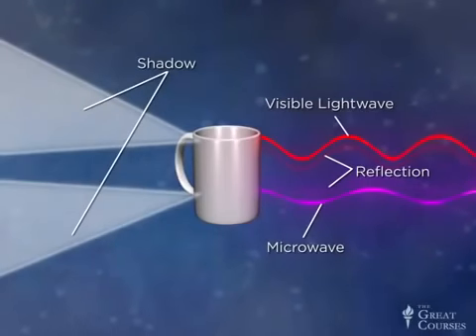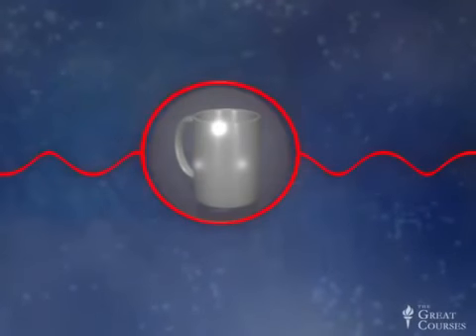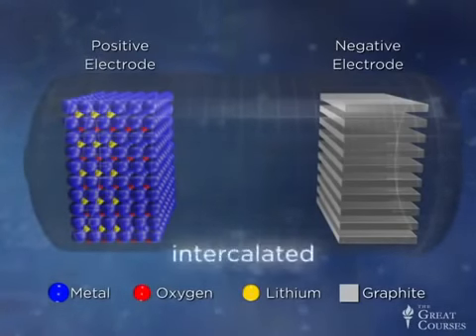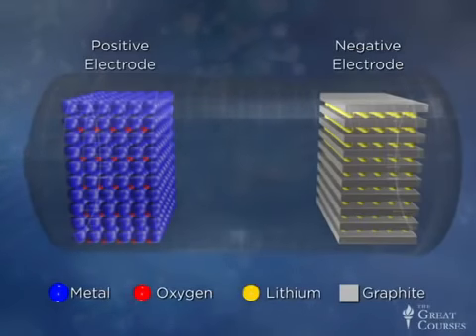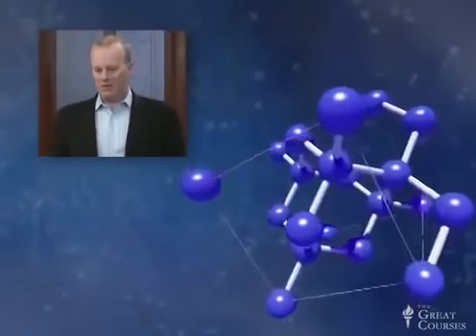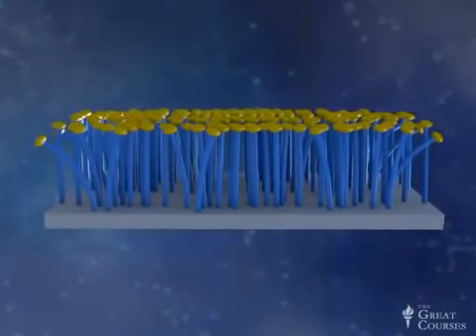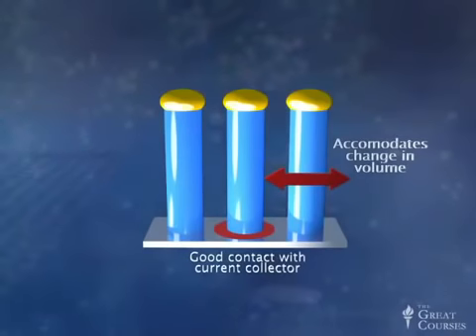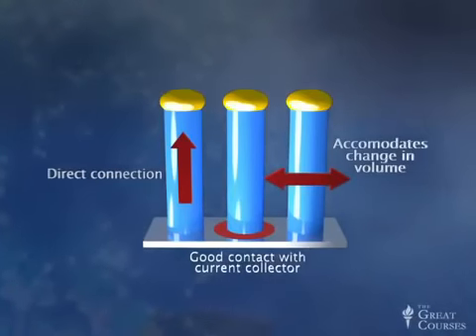[BBC Documentary 2015] Nanotechnology: Part 8 - New update documentary HD